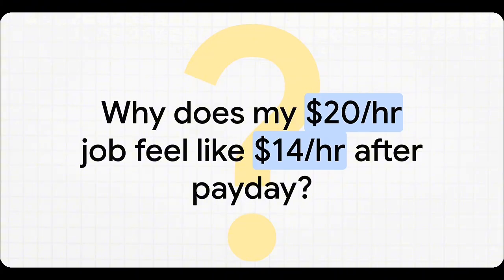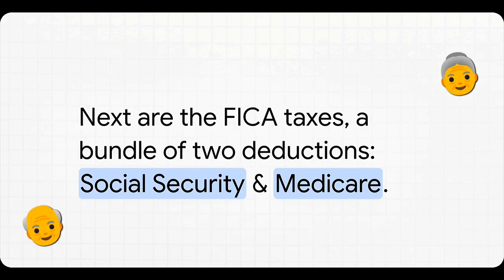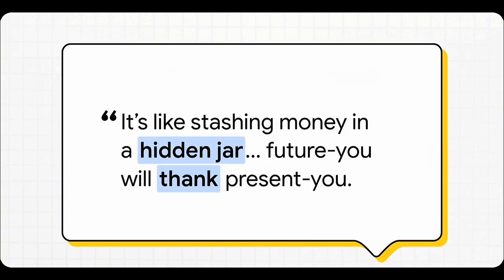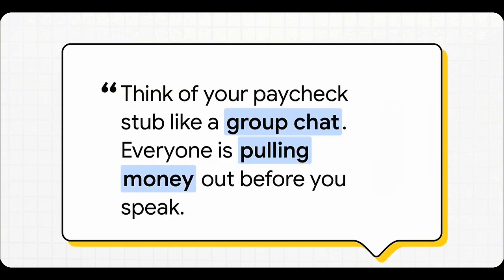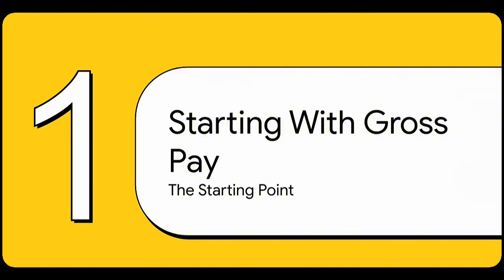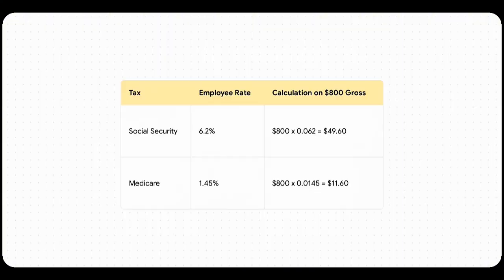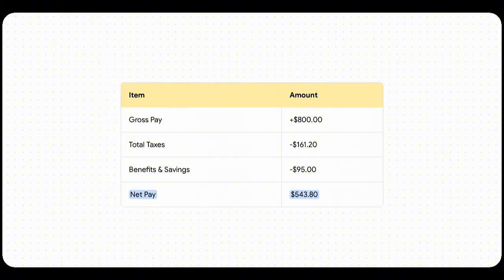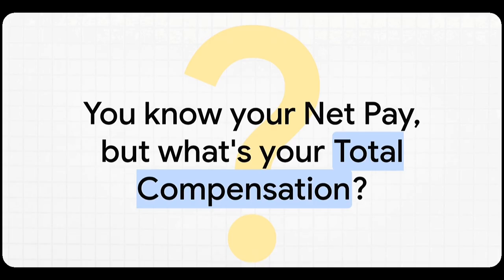Why Your $800 Paycheck Feels Like $500 ( Pay Stub Explained)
Description

If you’ve ever looked at your paycheck and thought, “Wait… where did all my money go?” — you’re not alone. Every American worker faces this paycheck mystery, especially when starting their first job. Your pay stub is more than just a piece of paper — it’s a detailed breakdown of exactly who takes a cut of your hard-earned cash before it even reaches your bank account.

In this video, we’ll walk step-by-step through a sample paycheck so you can finally understand:

Gross Pay vs. Net Pay — what you actually take home

Federal & State Taxes — how much Uncle Sam really gets

Social Security & Medicare (FICA) — why 7.65% disappears automatically

Health Insurance & Benefits — what those premiums cost you every pay period

401(k) & Retirement Contributions — how saving for future you reduces today’s paycheck

Other Deductions — union dues, FSAs, HSAs, and more

Using a relatable example of an $800 paycheck, we’ll show how taxes and deductions shrink it down to around $540 in real take-home pay. You’ll also learn how to read the year-to-date (YTD) columns, why pre-tax vs. post-tax deductions matter, and what to check if something looks wrong.

Understanding your paycheck stub isn’t just about money math — it’s about taking control of your finances. Once you know who’s getting what, you can budget smarter, adjust your W-4, increase retirement savings, or even negotiate benefits with confidence.

Don’t let your paycheck be a mystery. By the end of this video, you’ll read your stub like a pro — and know exactly why your $800 feels like $500.